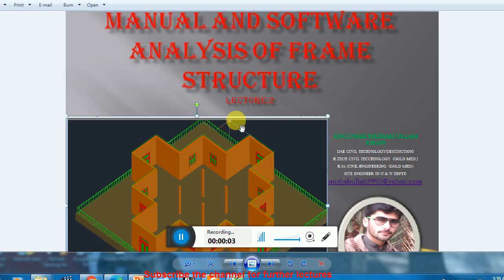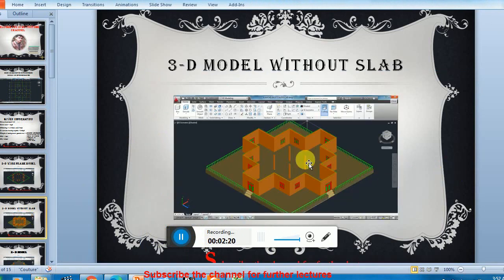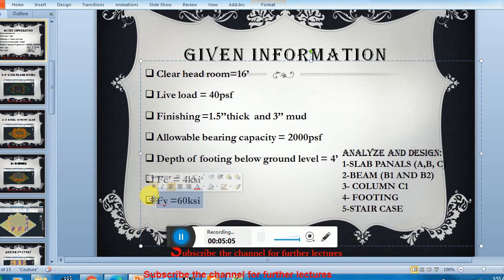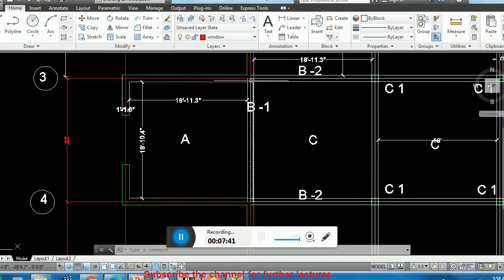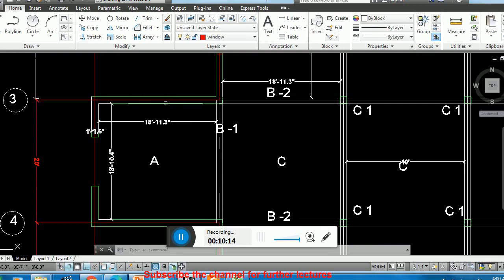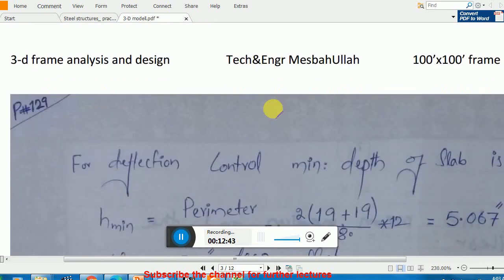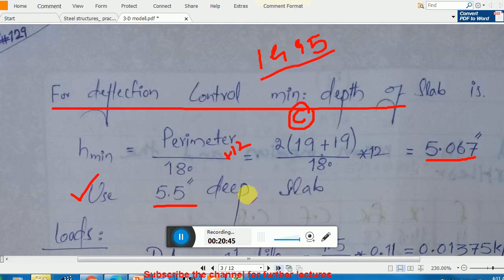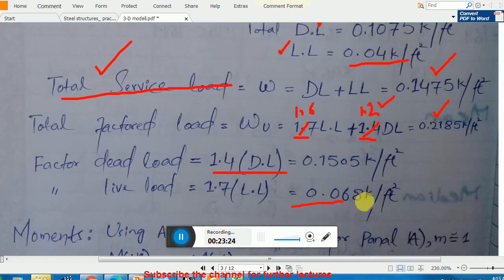lect 2 mannual and software analysis and design of frame structure in english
Understanding grid of the frame structure
calculation of two way slab thickness
calculation of loads
how to include the live loads
understanding two way slab system